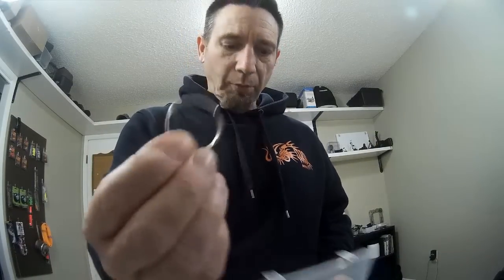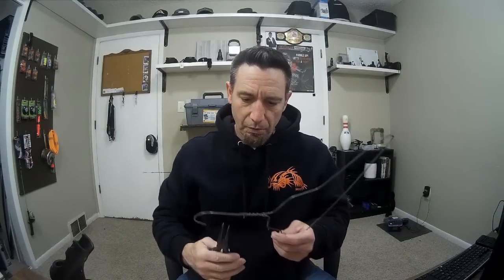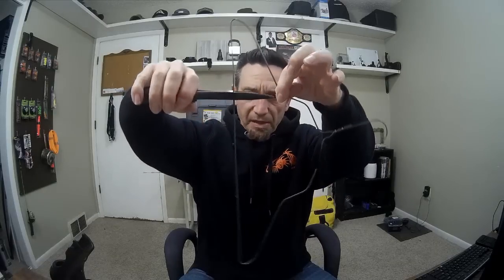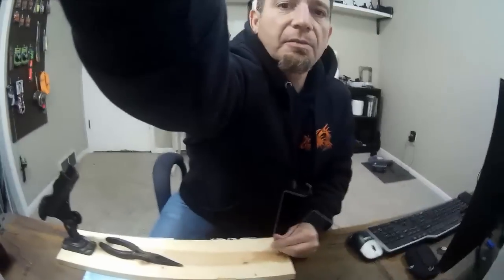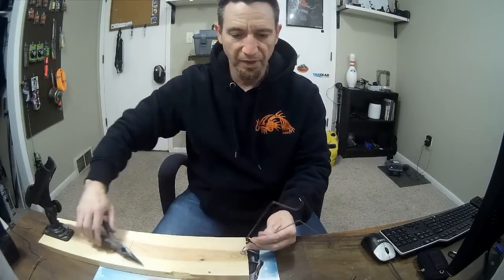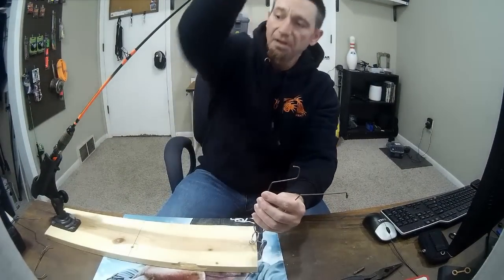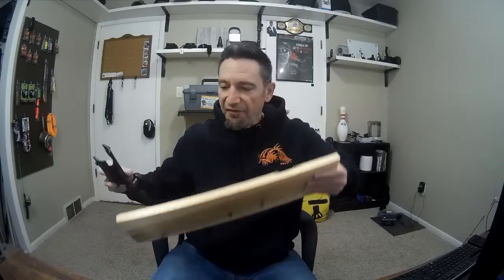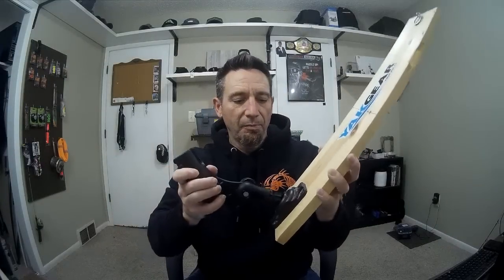DIY Automatic Fisherman for Ice Fishing - Kayak Angler Style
Your Kayak Fishing Gear can be used for Ice Fishing when the water freezes up! DIY Automatic Hook Setting Rig for Ice Fishing featuring the RailBlaza Rod Holder and HD Starport.

Cake to Make.